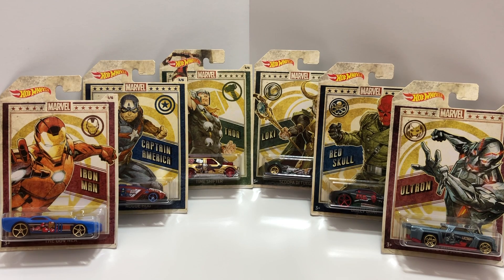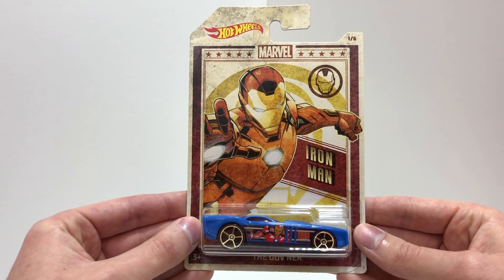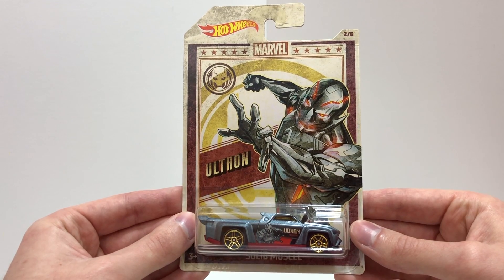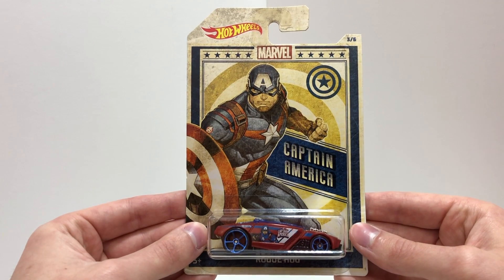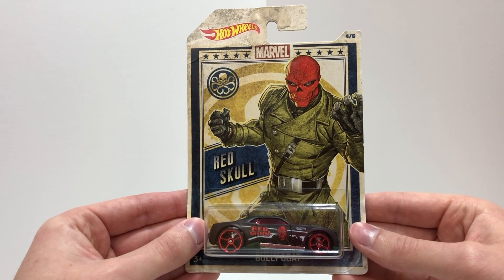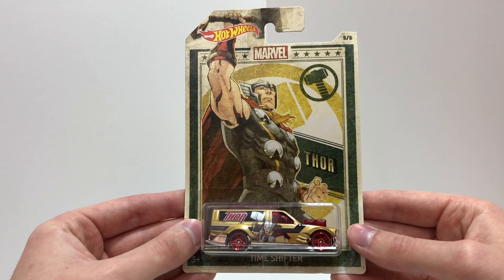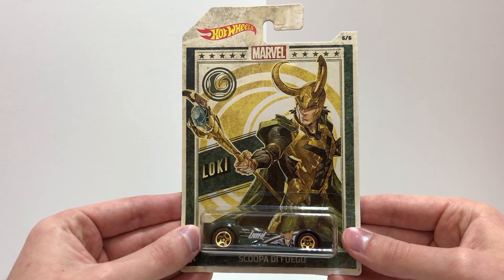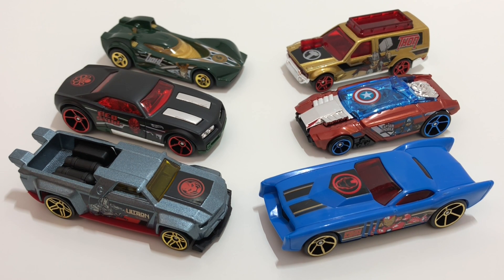Opening Hot Wheels Marvel Avengers and Villains Series!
The Hot Wheels Marvel Avengers and Villains are the second Walmart Entertainment mix of 2019! Today, we’re opening up these six cars to take a look at these Marvel-themed vehicles out of the packages!